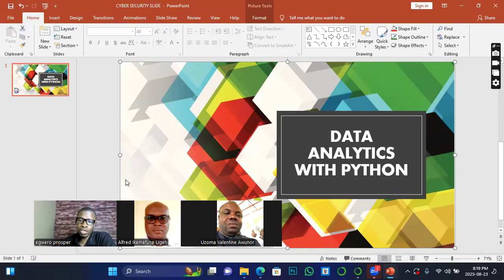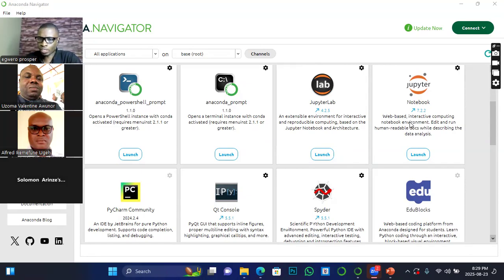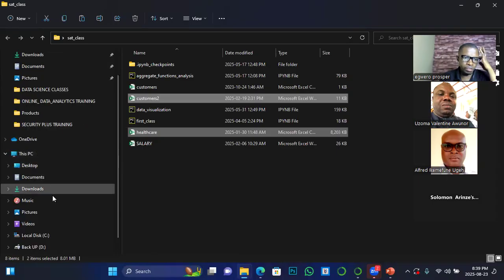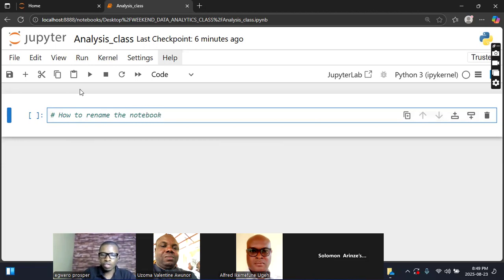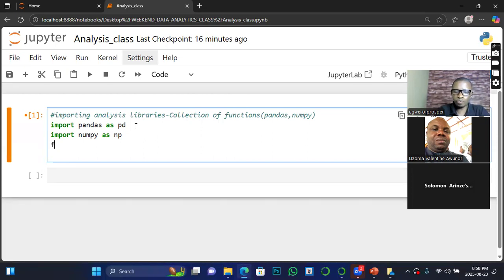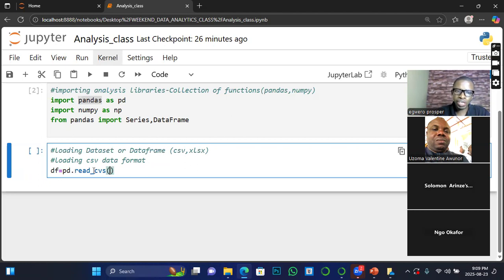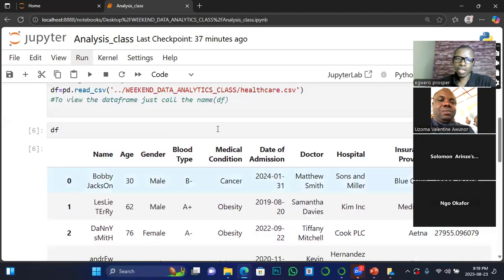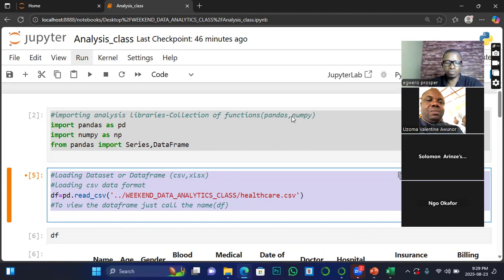Data Analytics Master Class By Egwero Prosper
Setting Up Analysis Development Environment